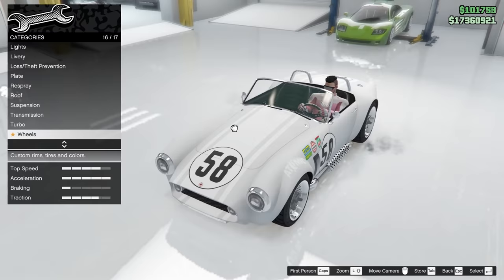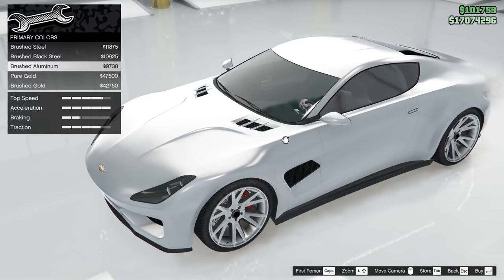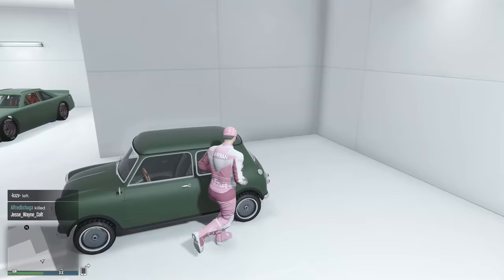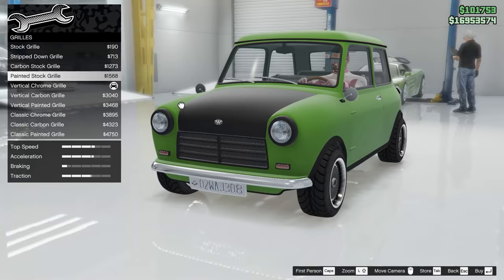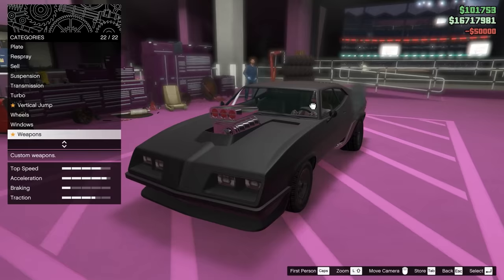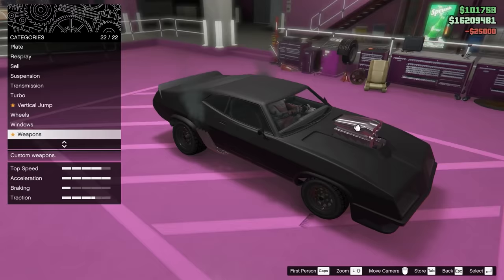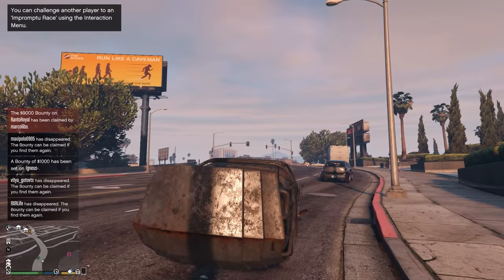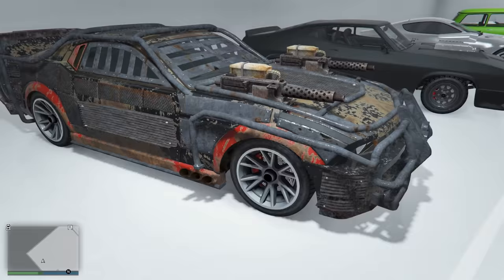I Made The Best Movie Car Garage - GTA Online DLC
today we made a movie car garage in GTA Online, while we wait for the GTA Online Christmas DLC